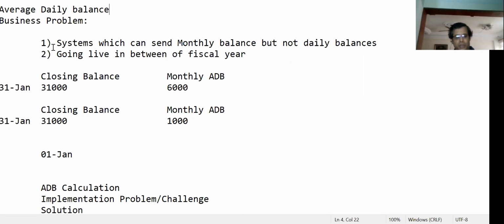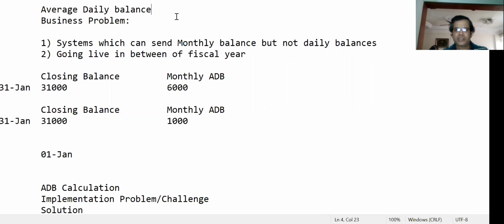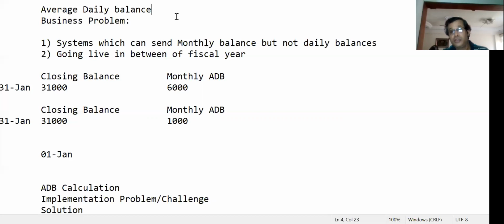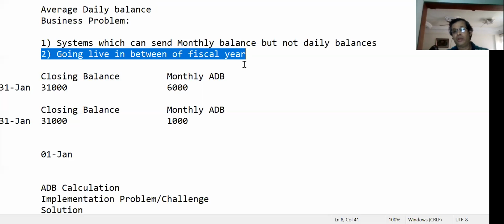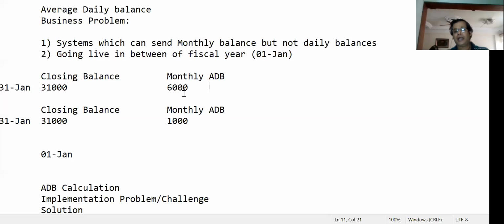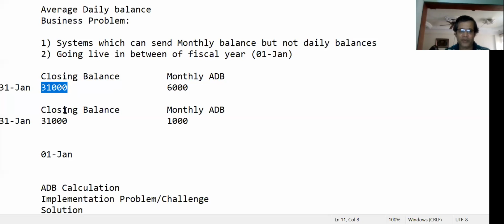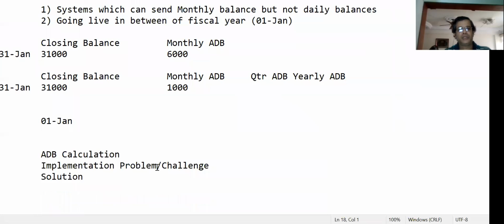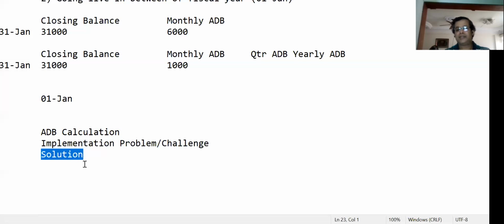How to Import Average Daily Balance to Fusion GL by using Financial Accounting Hub Video 1 of 4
Its a series of 4 videos covering how to import average daily balances (ADB) to Oracle GL (fusion or EBS) by using Financial Accounting Hub.